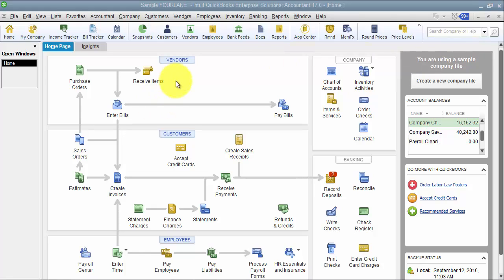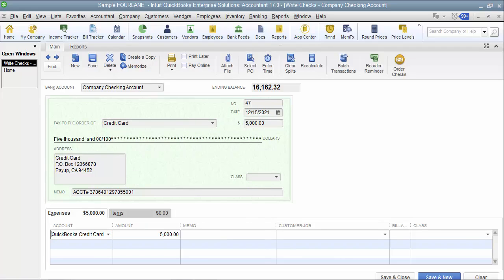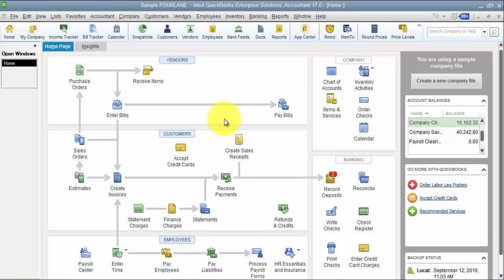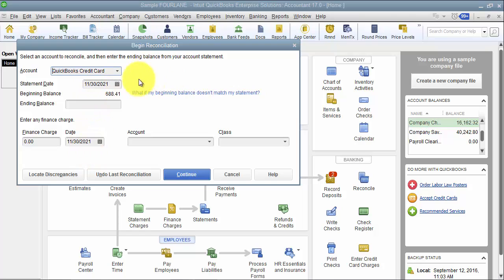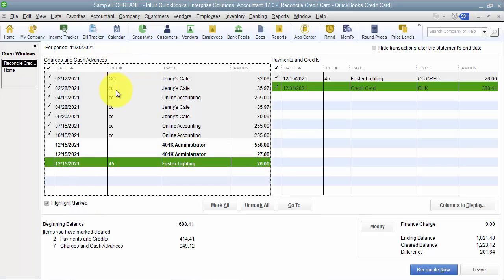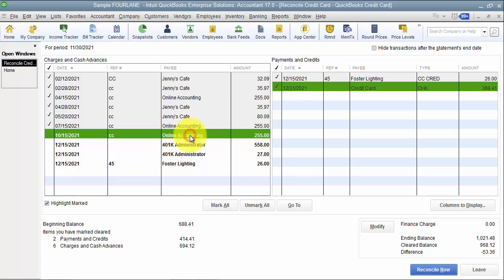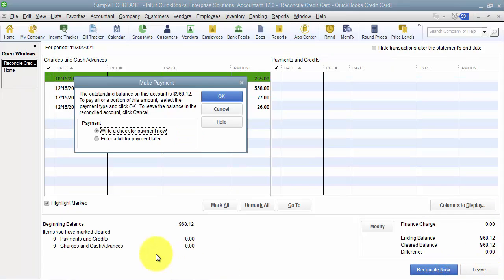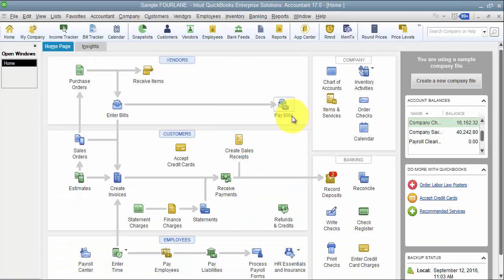QuickBooks - Reconcile and Pay Down Credit Card 2017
Just as you reconcile your bank account, you should also be reconciling your credit card accounts monthly. At the time of reconciliation, QuickBooks allows you to make a payment or enter a bill to pay down the card. This QuickBooks Training video takes you through this process.